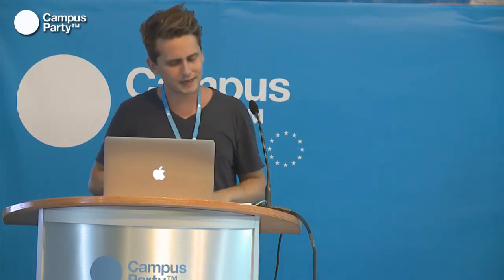CPEU2 - P2PU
Niels Sprong